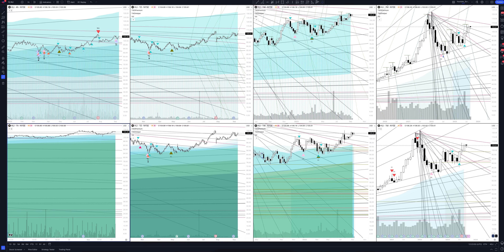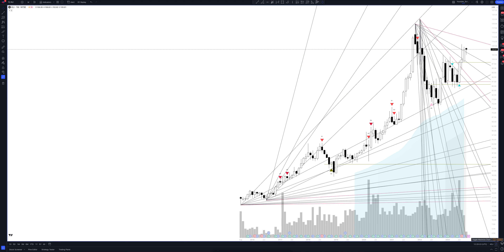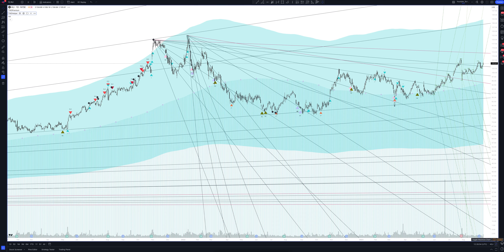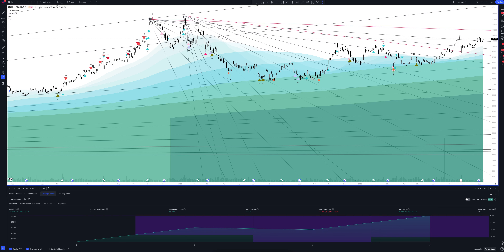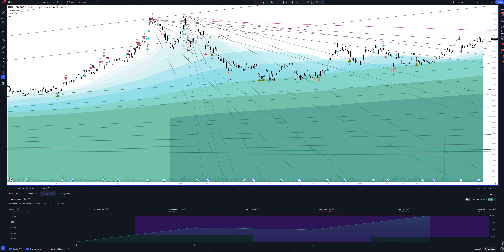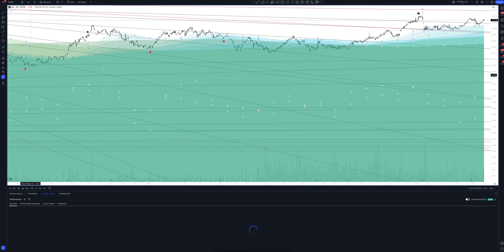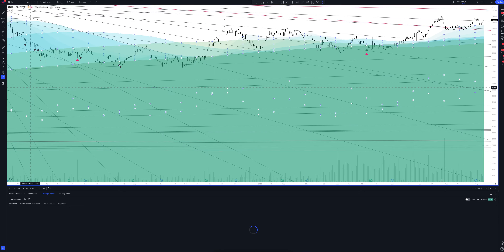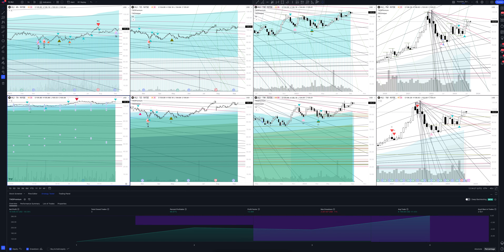Houlihan Lokey, Inc. forecast, (HOULIHAN LOKEY, INC) analysis today and 2024. Houlihan Lokey Inc Pri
In this video you will see a complete overview and professional analytics of Houlihan Lokey, Inc. on all time intervals, and also learn how to buy or sell HOULIHAN LOKEY, INC today and next week. Considering that we are analyzing monthly timeframes for HLI, this will help you make forecasts for any time interval. Whether you are a trader starting from scratch or an investment enthusiast, this video will definitely give you a complete understanding of the market situation.

If you are interested in the Houlihan Lokey, Inc. price forecast for today and tomorrow, see the HOULIHAN LOKEY, INC analytics on the hourly interval.
If you are a trader and you are interested in the price forecast Houlihan Lokey, Inc. for the day, look at the analytics HOULIHAN LOKEY, INC on the daily timeframe.
If you are an investor and you need a price forecast Houlihan Lokey Inc for a week, look at the analytics HOULIHAN LOKEY, INC on a weekly interval.
If you are a professional investor and you are interested in the Houlihan Lokey Inc price forecast for 2023, see the HLI analysis on a monthly interval.

All analytics are done using the professional trading indicator The Waved™ Premium. In it you will find trading signals for HOULIHAN LOKEY, INC, VSA analysis Houlihan Lokey Inc, technical analysis HLI, divergence signals for HLI, review of trading patterns. And you will find out whether the price will goes up or down in the near future. Houlihan Lokey, Inc. engages in the provision of investment banking services. It operates through the following segments: Corporate Finance, Financial Restructuring and Financial and Valuation Advisory. The Corporate Finance segment provides general financial advisory services in addition to advice on mergers and acquisitions and capital markets offering. The Financial Restructuring segment provides advice to debtors, Creditors and parties-in-interest in connection with recapitalization or deleveraging transactions. The Financial Valuation and Advisory Services segment provides valuation of various assets including companies, illiquid debt and equity Securities and intellectual property. The company was founded in 1972 and is headquartered in Los Angeles, CA.